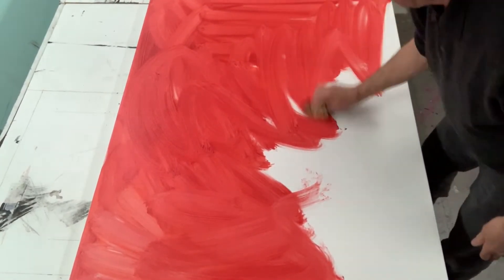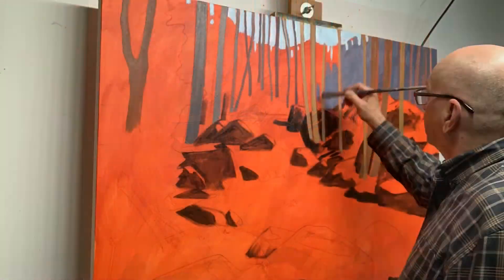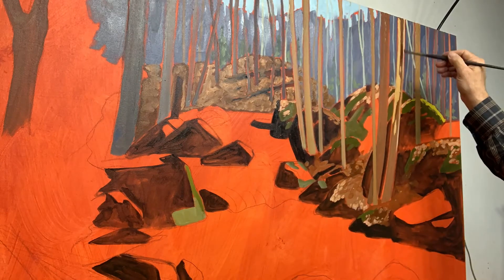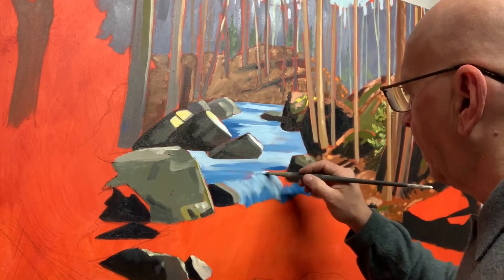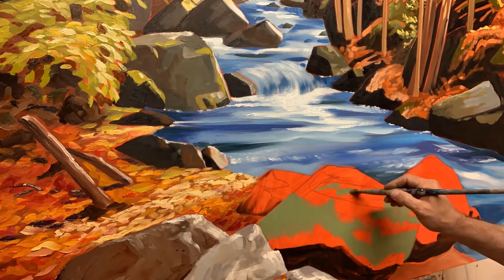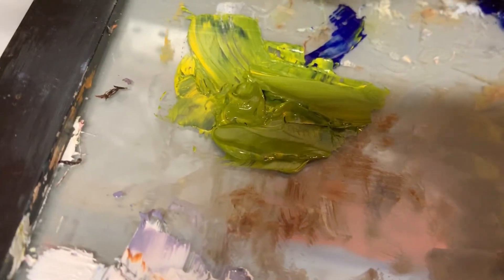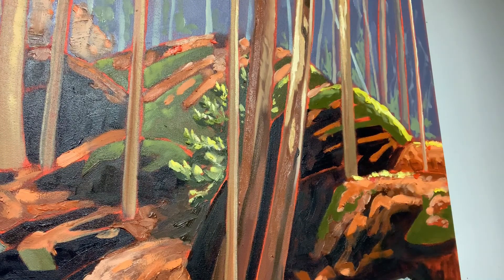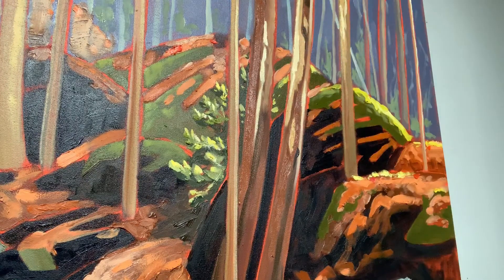“Eastern Hemlock Creek” painting demonstration by Bob Arrigo